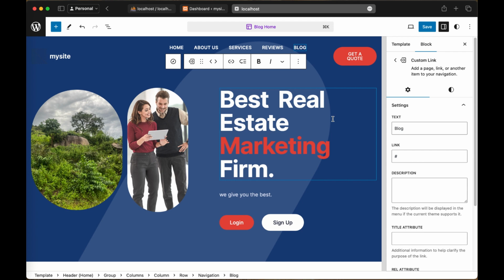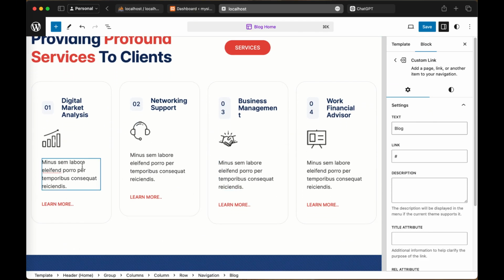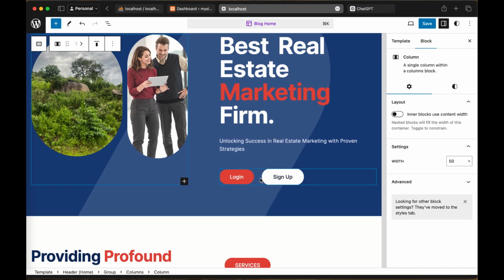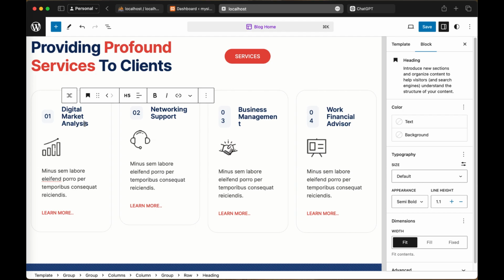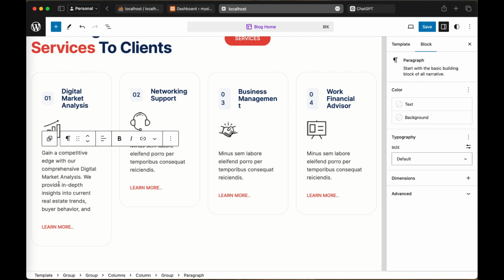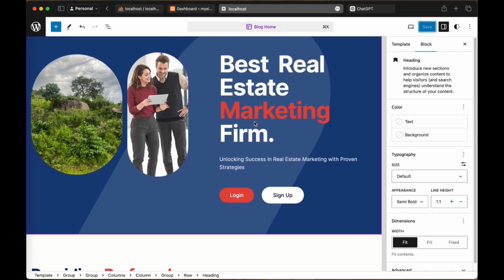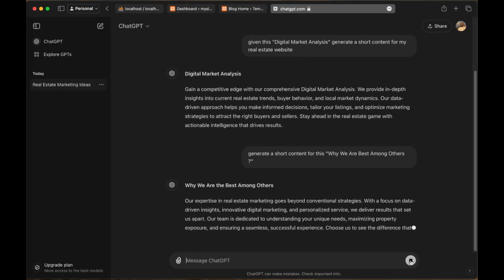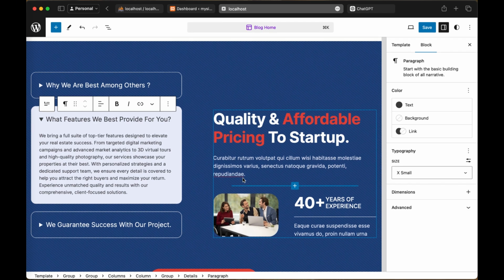How to Generate Content for Your WordPress Website Using ChatGPT | Easy Content Creation Guide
Generate content WordPress website | Content creation ChatGPT | ChatGPT for WordPress content | AI content generation WordPress | ChatGPT tutorial WordPress

Discover how to effortlessly generate high-quality content for your WordPress website using ChatGPT! In this video, we’ll show you step-by-step how to leverage ChatGPT to create engaging and relevant blog posts, product descriptions, and page content, perfect for building an impactful WordPress site. Whether you're a beginner or looking to streamline your content creation, this guide will give you the skills to make ChatGPT a valuable tool in your WordPress strategy.

Topics Covered:

Setting up ChatGPT for content generation
Writing effective prompts for ChatGPT
Creating blog posts, product pages, and more
Tips for optimizing AI-generated content